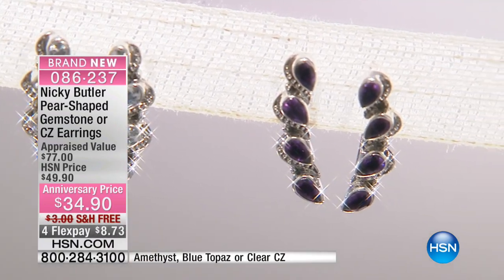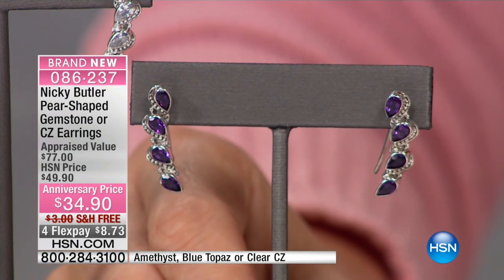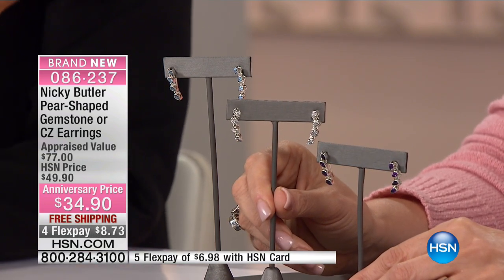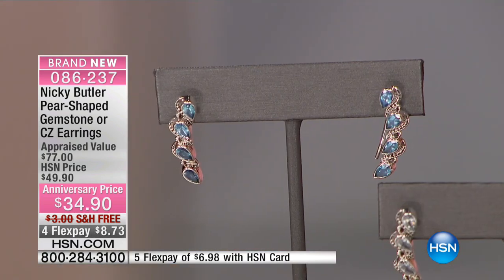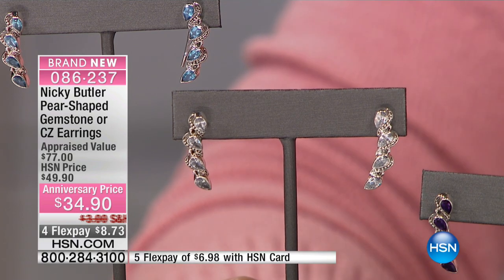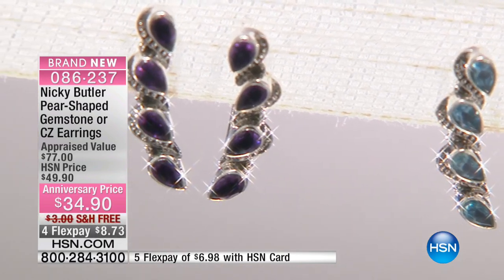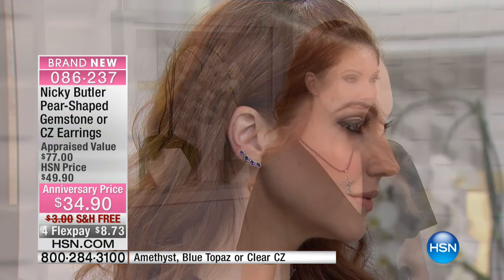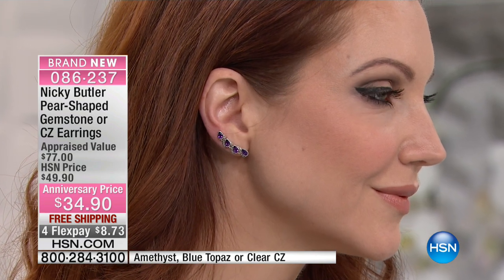Nicky Butler 2ctw Clear CZ Climber Earrings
Nicky Butler 2ctw Clear CZ Sterling Silver Vine Climber Earrings
Forever flourishing. With its oldworld details and traditional pearshaped stones, Nicky's climber design is a beautiful bridge to...